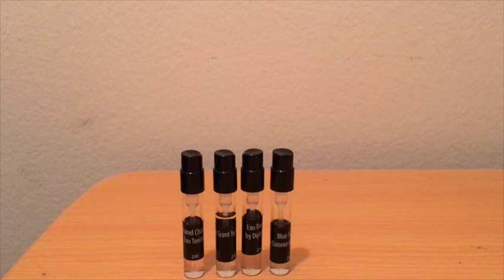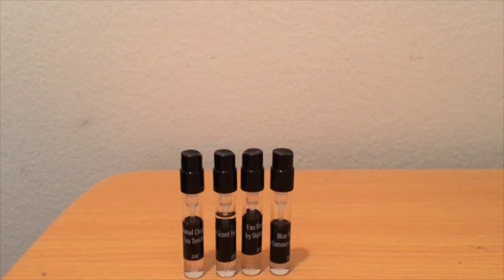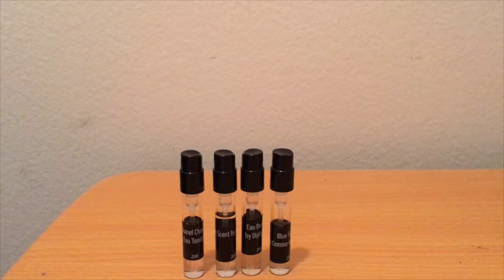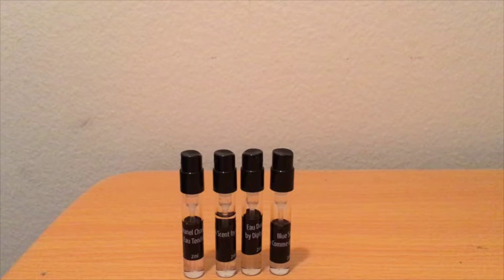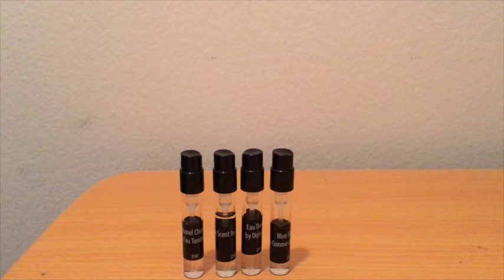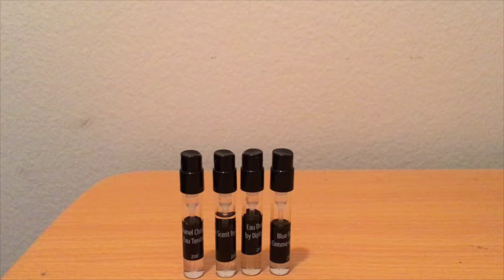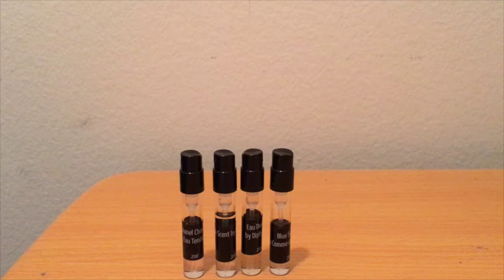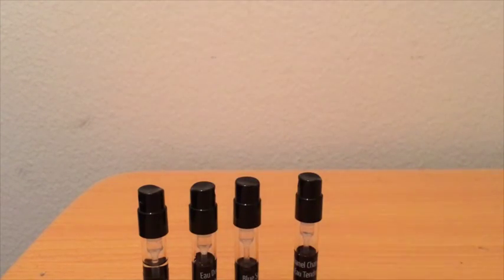Maximilian Must Know Episode #427 (Sample Shopping)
Blue Santal by Comme des Garcons
Eau Duelle by Diptyque
A Scent by Issey Miyake